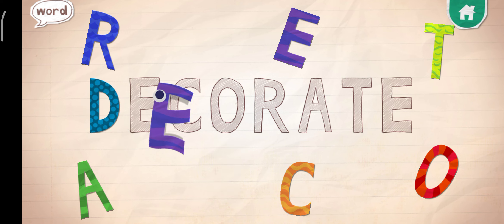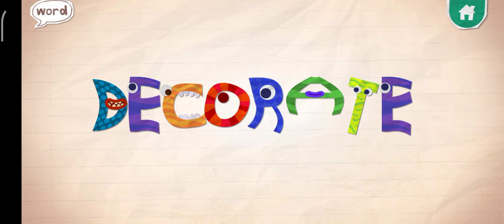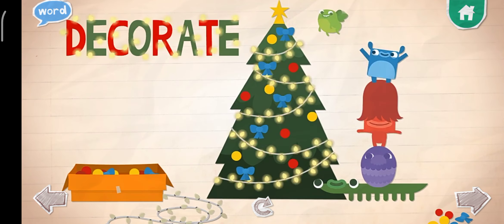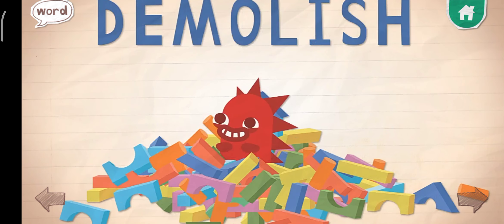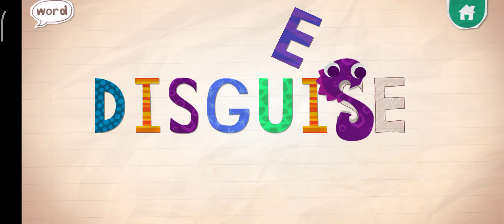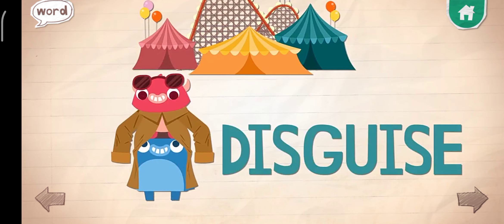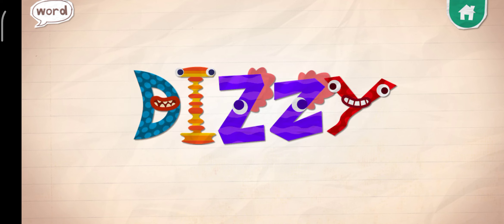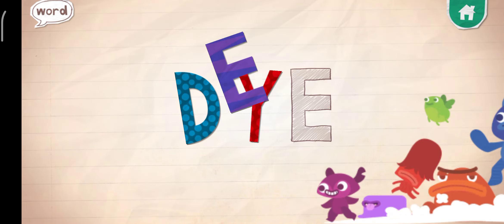Endless Alphabet D